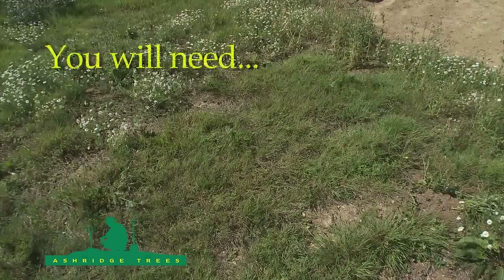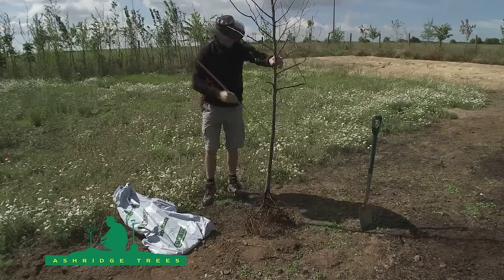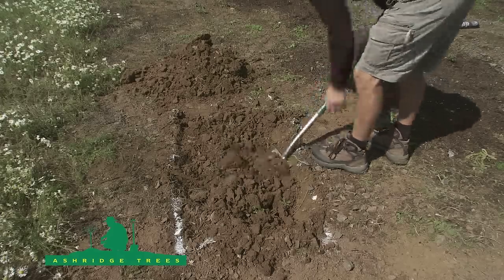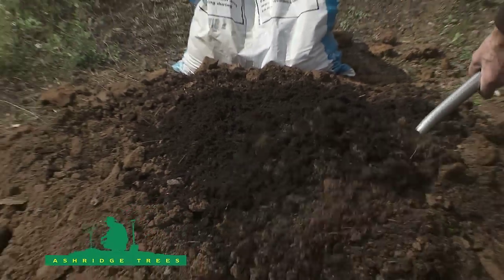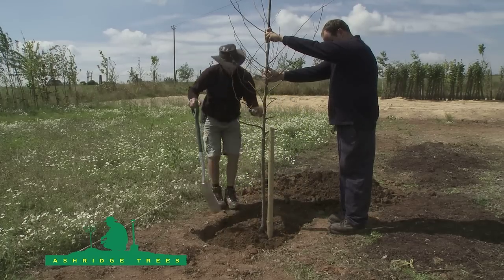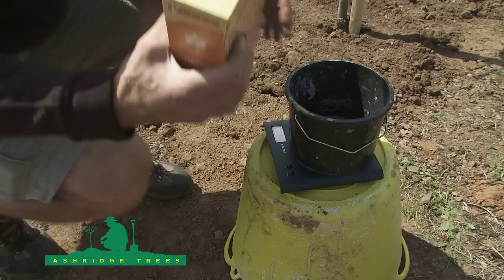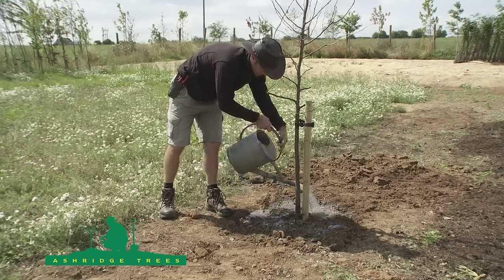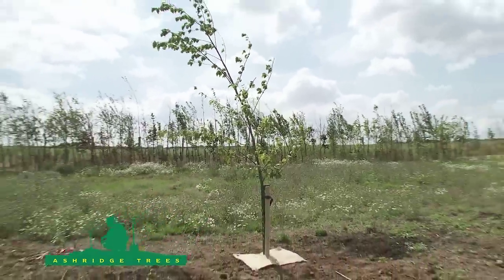How to Plant a Tree With a Stake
How to plant a tree that is big enough to need a support stake.

Since this video was made, we would add that it's great to add Rootgrow Friendly Fungi to the roots in the planting hole, right before returning the soil over the roots.
Rodney didn't have any Rootgrow back in 2010, but now he never leaves home without it.

Be the first to know about our special offers, and get monthly gardening tips by joining our newsletter